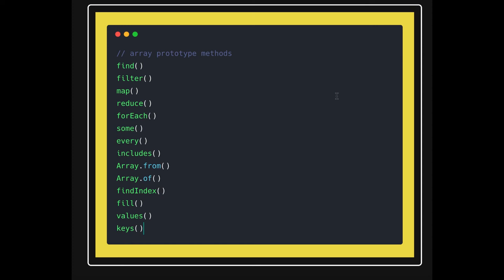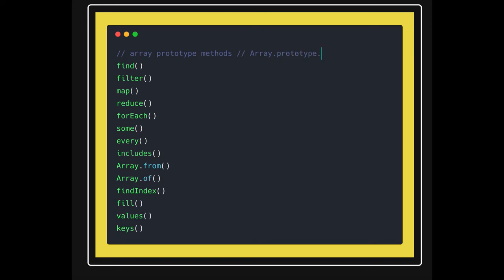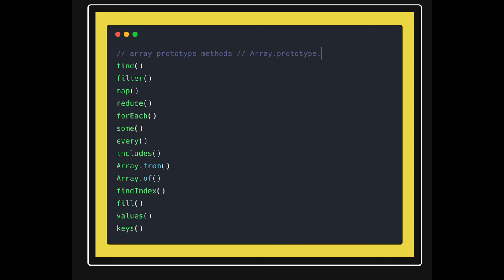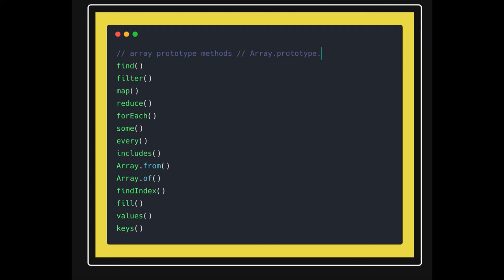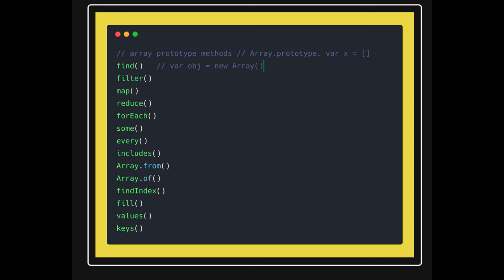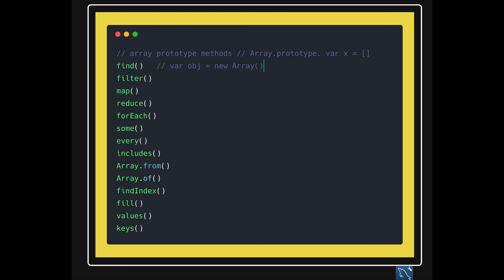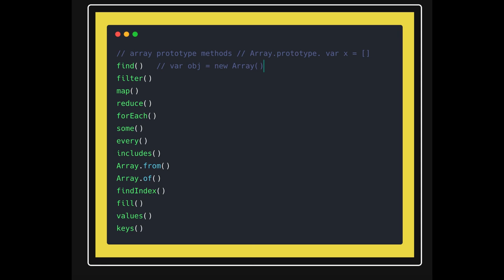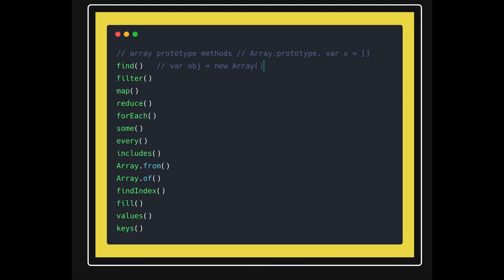Array Prototype Methods Javascript #21